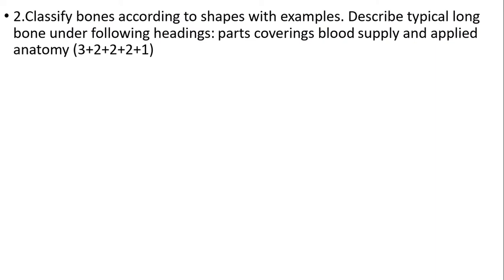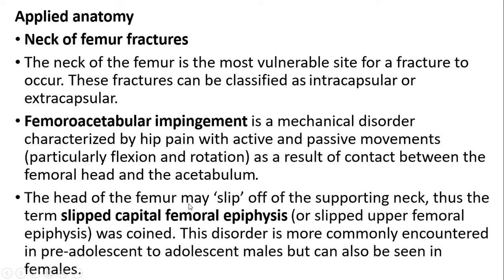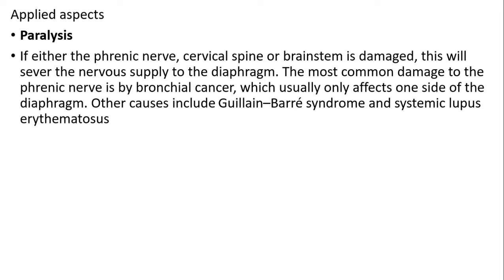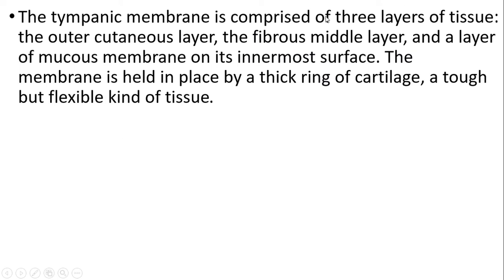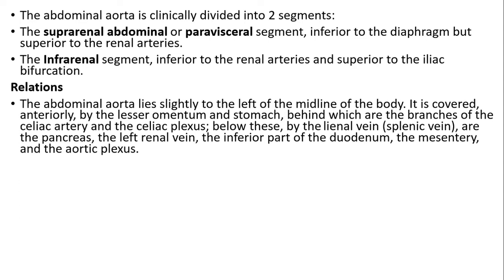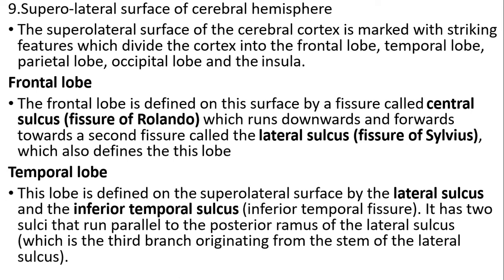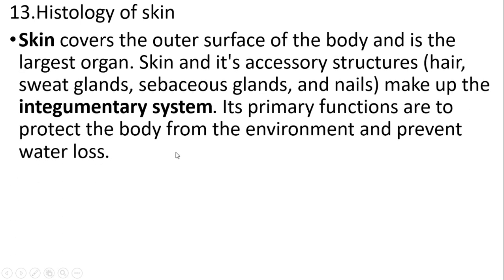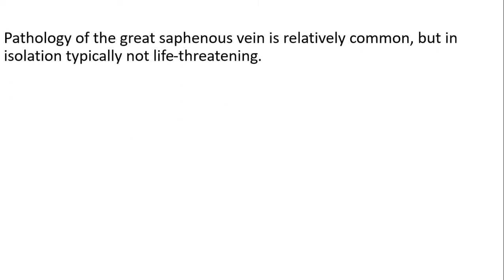KUHS- Anatomy November 2020 (2010 Scheme)